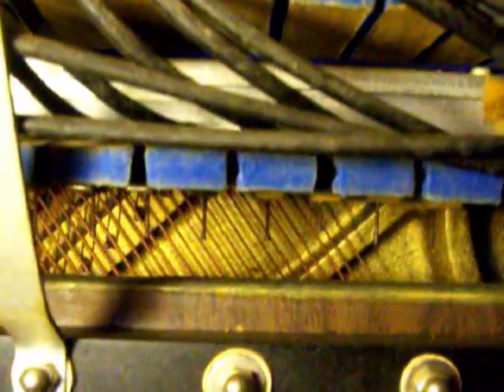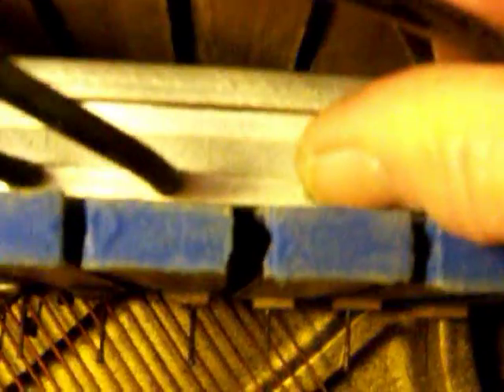Detecting Bad Pouches in a Modern Universal Player Piano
Show exactly how to test the stack in a modern Universal player piano and determine if the Perflex pouches are not functioning. Since this is a common problem in the modern Universal, and one that can be difficult to diagnose, this video will prove invaluable to anyone trying to figure out why notes or other functions are failing to operate.